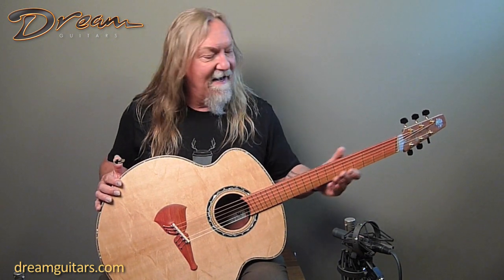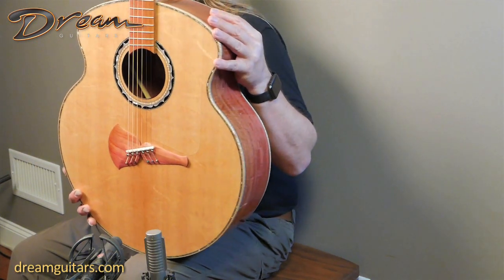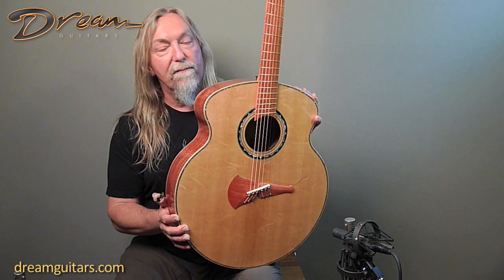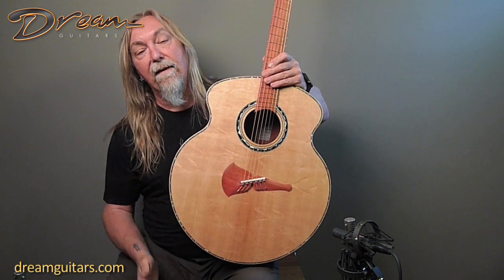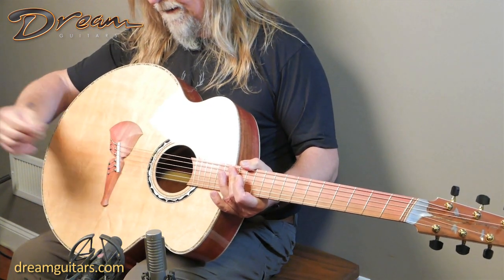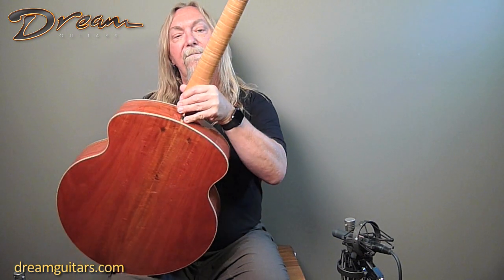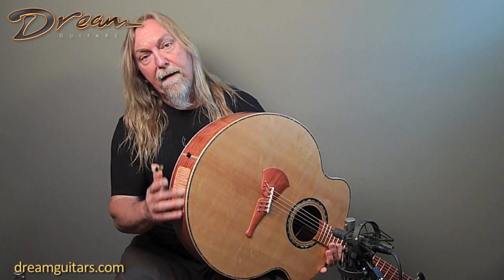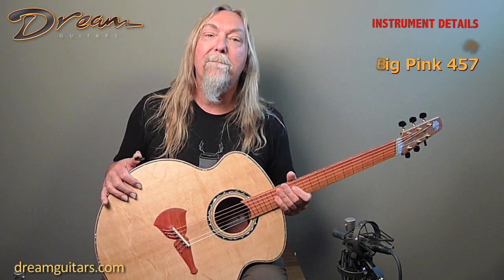Brand New Klein Big Pink 457, Pink Ivory & Bearclaw Sitka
Don’t stand too close! This one might knock you over. I had so much fun recording this guitar, it is big and strong and powerful. The power comes in handy when you play light fingerstyle and it gets downright rowdy when you strum hard. Super fun instrument.